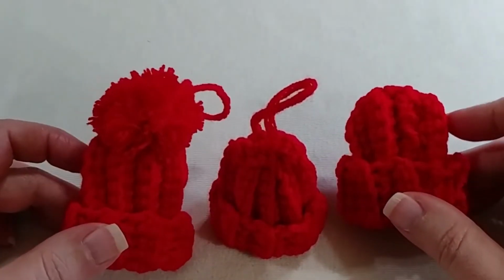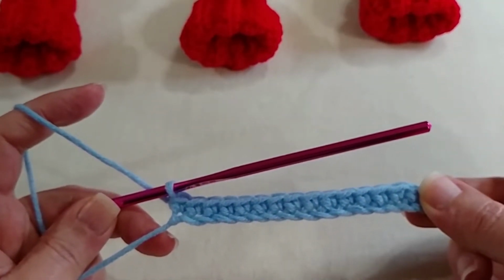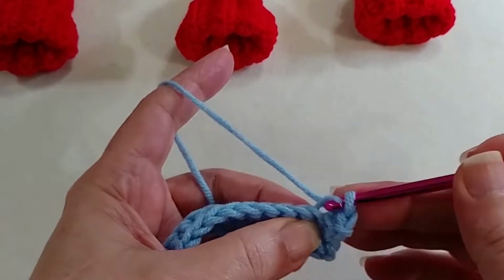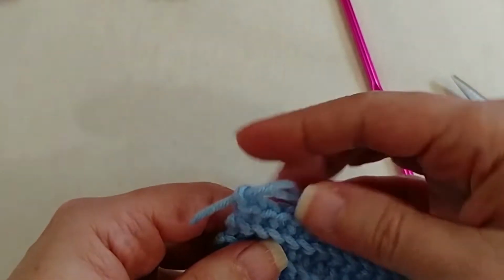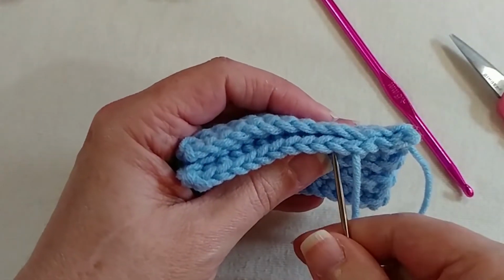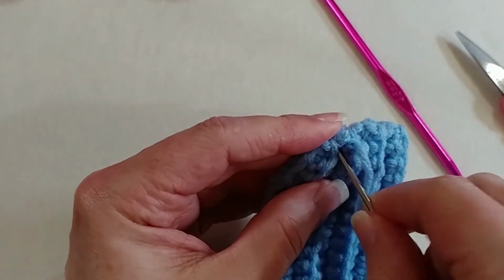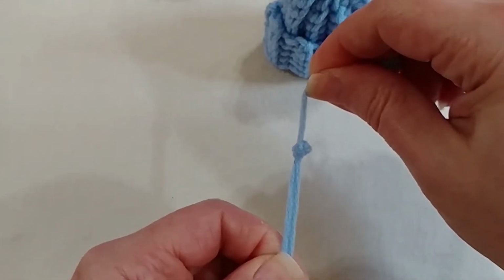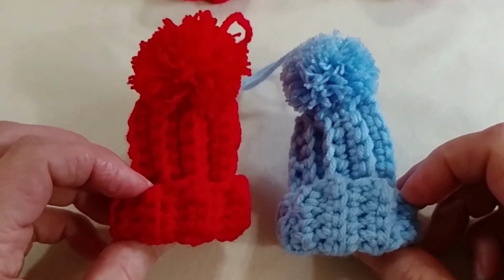Crochet Mini Hat Ornament. Christmas Crochet.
Christmas Crochet:
Crochet Mini Hat Ornament with Pompom.
Quick, easy, beginner friendly!